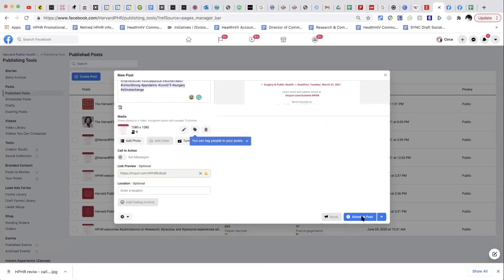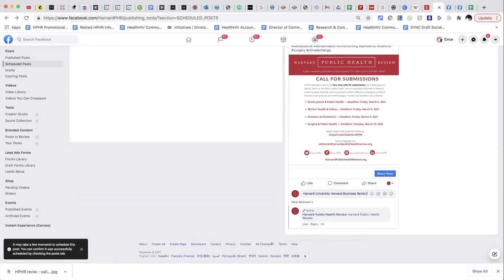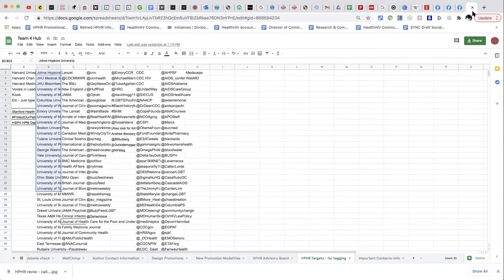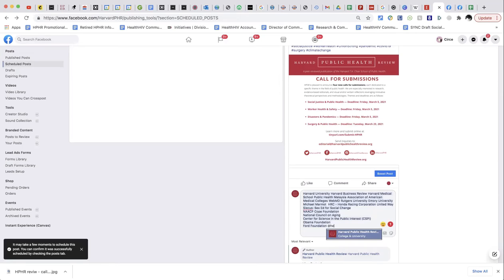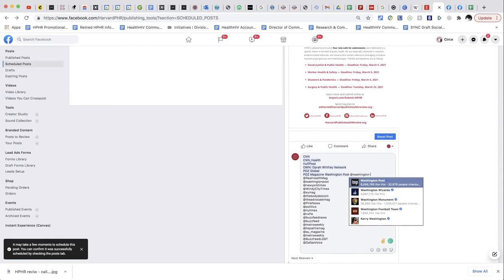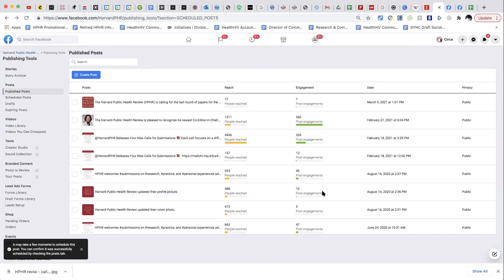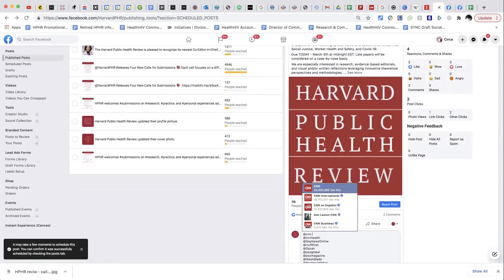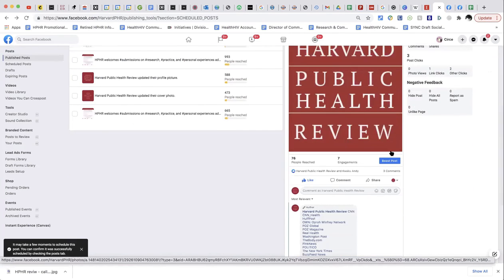How to Use FB for HPHR Part 2